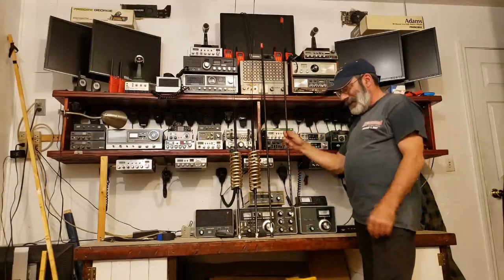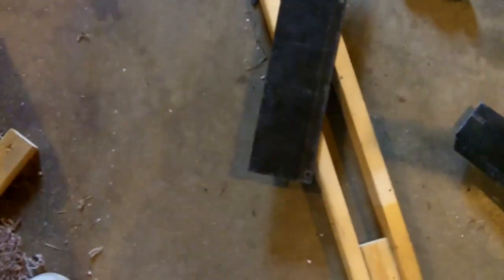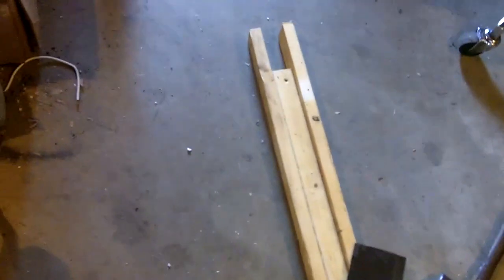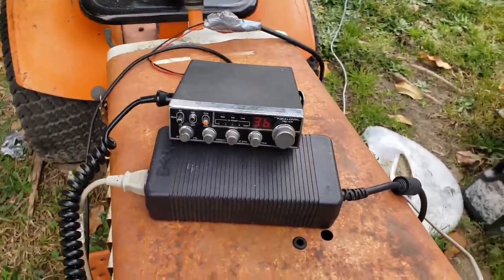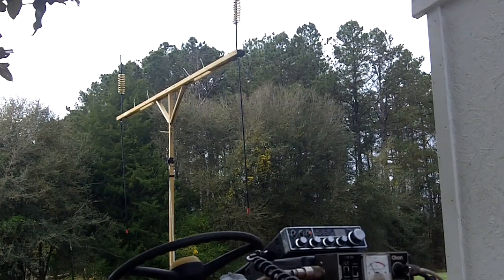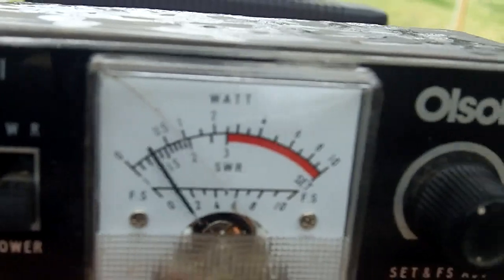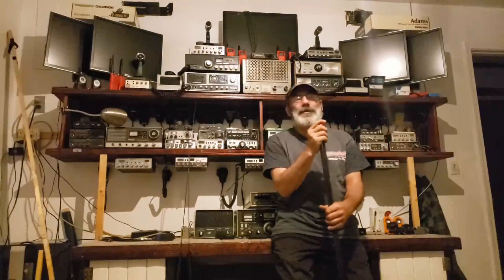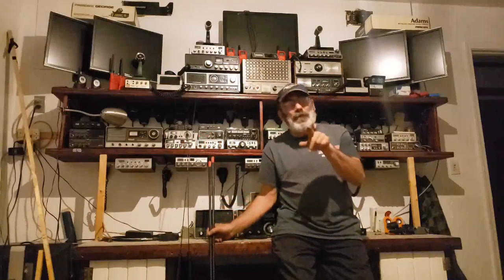Trucker CB Radio antennas..... Without the Truck!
I just had to know if this would work.